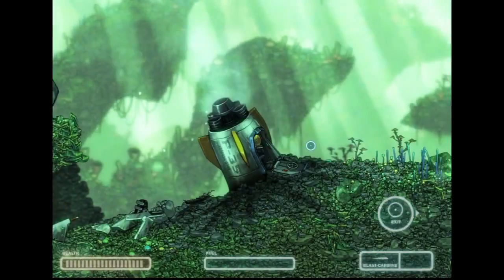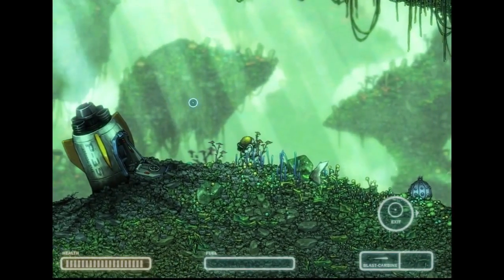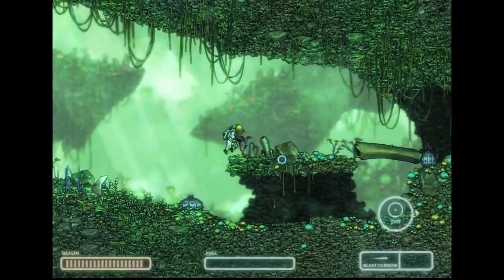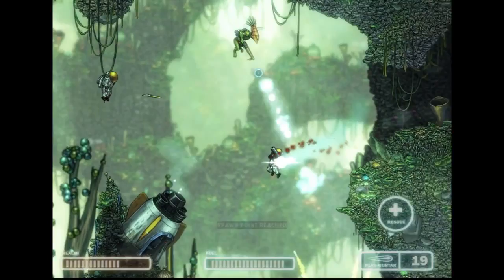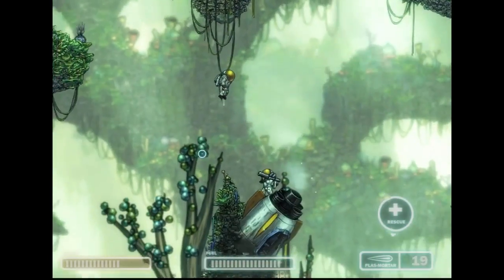Capsized Developer Interview at SXSW 2011